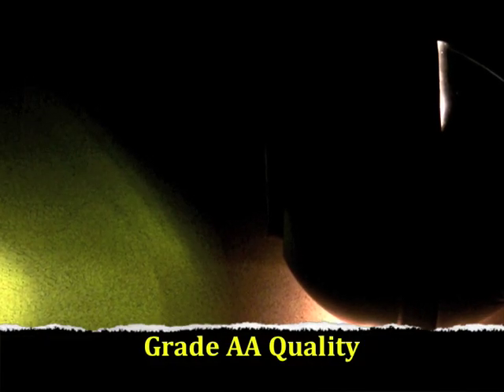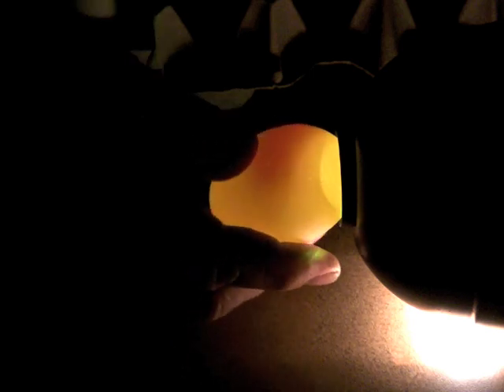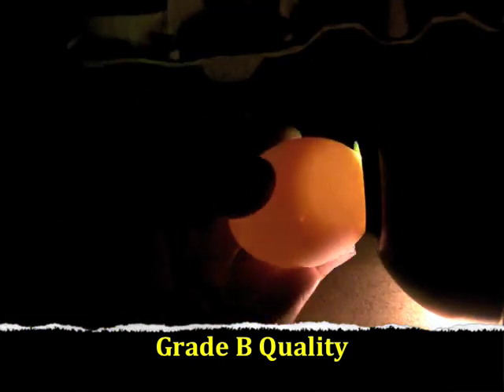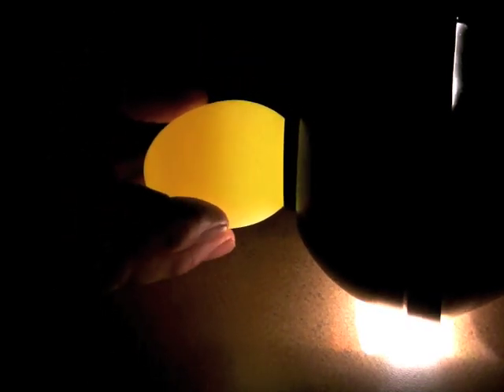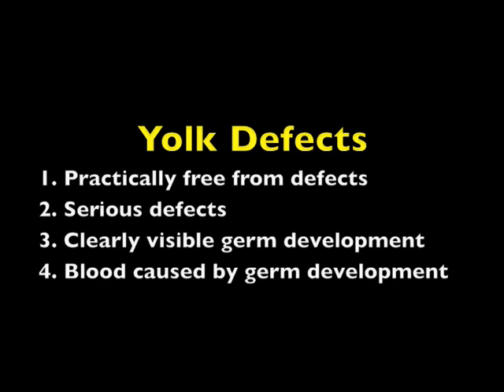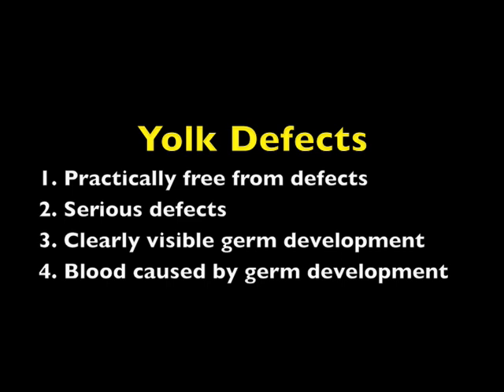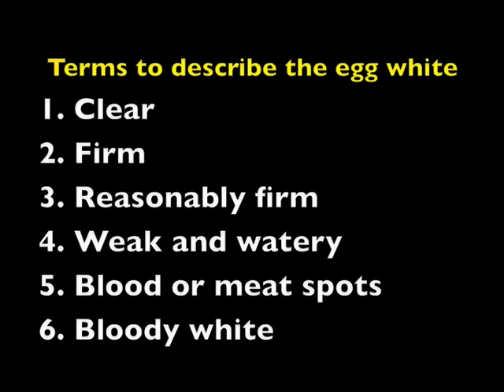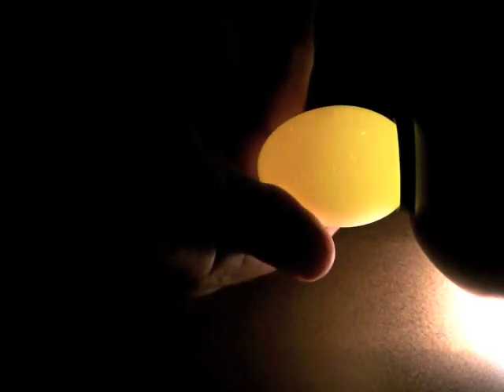FFA Poultry Judging: Class 7 - Interior Egg Quality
FFA Poultry Judging:
Class 7 -- Interior Egg Quality

The scene opens to a hand holding a Grade AA egg up to a very bright egg candling light. The egg is slowly rotated to look at the interior of the egg. A 1/8-inch or less air cell at one end of the egg shows in the light. The egg is being rotated quickly to watch the yolk go around inside the egg looking for blood spots and meat spots. The other of the egg is put up to the light and the rotating is repeated. The egg is returned to its original position and the air cell is showing. The egg is removed from the light.

The scene changes to a hand holding a Grade A egg up to the egg candling light. The egg is slowly rotated to look at the interior of the egg. The egg is moved away from the light, readjusted and put back up to the light. The egg is rotated showing a 1/8-inch to 3/16-inch air cell. The egg is being rotated quickly to watch the yolk go around inside the egg looking for blood spots and meat spots. The other of the egg is put up to the light and the rotating is repeated. The egg is returned to its original position and the air cell is showing. The egg is removed from the light.

The scene changes to a hand holding a Grade B egg up to the egg candling light. The egg is slowly rotated to look at the interior of the egg. The egg is moved away from the light, readjusted and put back up to the light. The egg is rotated showing a 3/16-inch or larger air cell. The egg is being rotated quickly to watch the yolk go around inside the egg looking for blood spots and meat spots. A spot is on the egg. The other end of the egg is put up to the light and the rotating is repeated. The spot is pointed out and it is a speck of dirt. The egg is removed from the light.

The scene changes to a hand holding an egg up to the egg candling light. The egg is rotated to examine the yolk of the egg. The air cell is shown. The side of the egg is held next to the light and the yolk is examined. The egg is returned to its original position.

The scene changes to a hand holding a different egg up to the egg candling light. The egg is rotated to examine the yolk of the egg. The air cell is shown. The side of the egg is held next to the light and the yolk is examined. The egg is returned to its original position.

The scene changes to a listing of the "Factors that govern distinctness of yolk outline or shadow outline."

The scene changes to a list of the "Three degrees of distinctness of yolk shadow outline."

The scene changes to a list of the "Yolk Defects."

The scene changes to a list of the "Terms to describe the egg white."

The egg is being rotated quickly to watch the yolk go around inside the egg looking for blood spots and meat spots. The egg is rotated showing a blood spot larger than 1/8-inch. The other of the egg is put up to the light and the rotating is repeated. The blood spot is showing again. The egg is removed from the light.

College of Agricultural and
Environmental Sciences